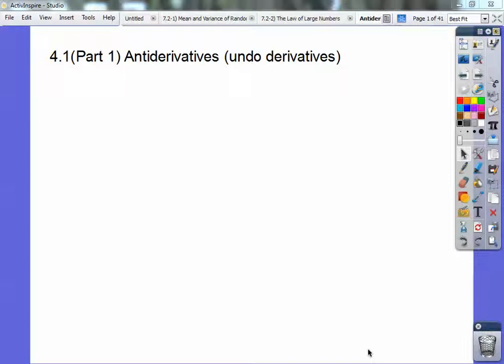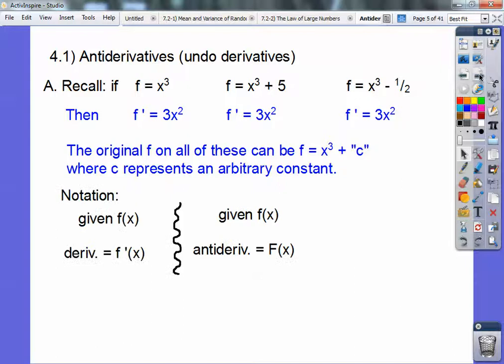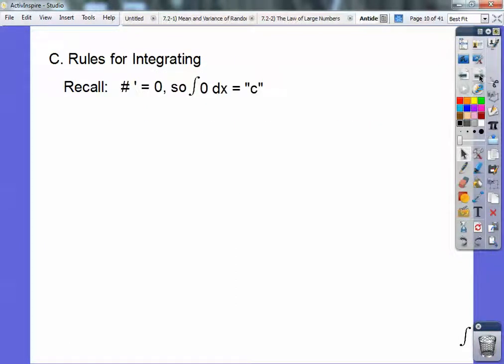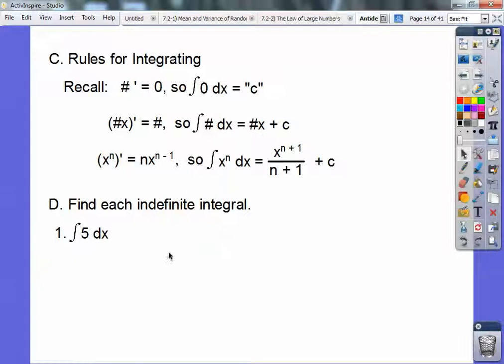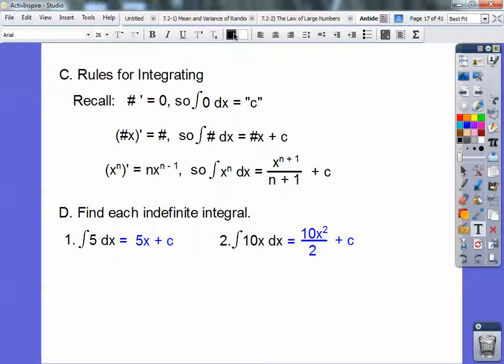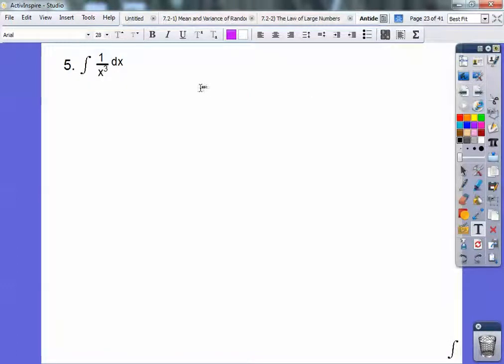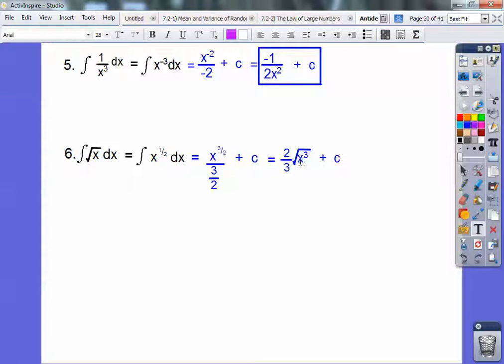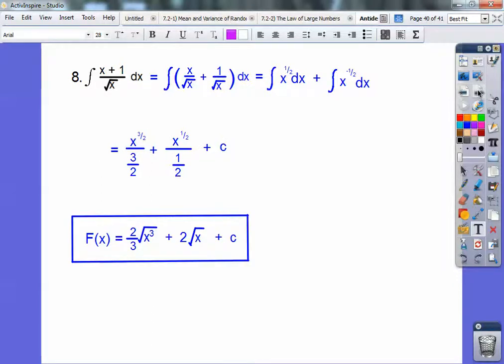Antiderivatives Section 4.1 (Part 1)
This calculus lesson is the beginning of Antiderivatives (Integrals). We use polynomials in this lesson. Part 2 is antiderivatives with Trig.